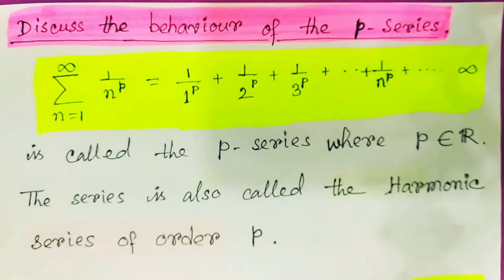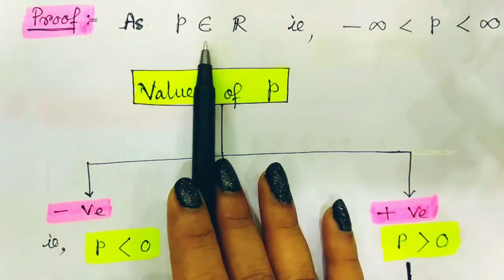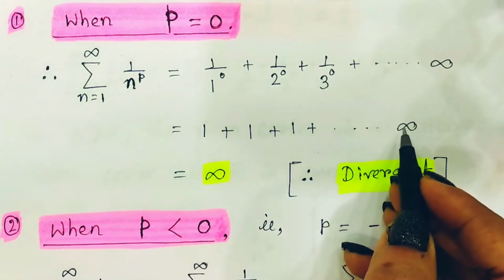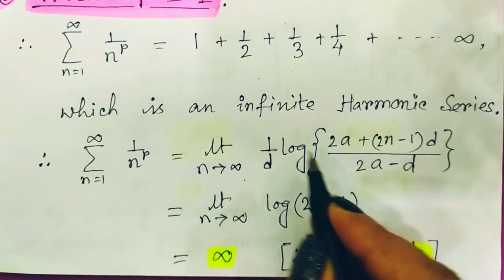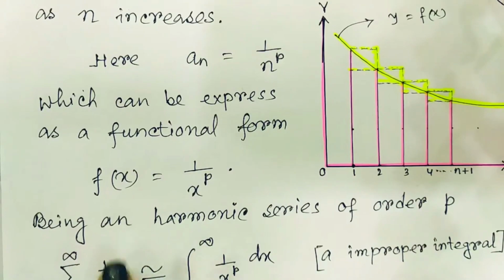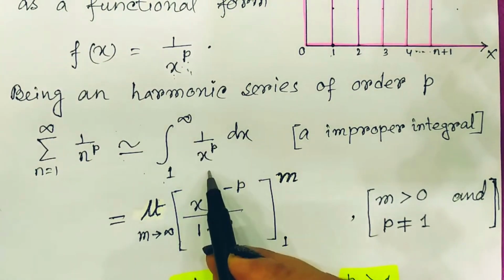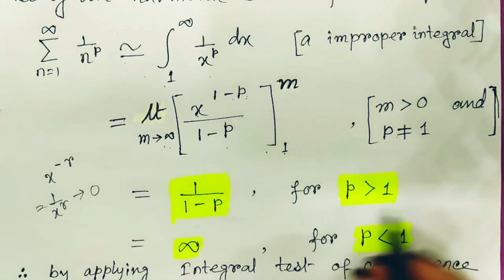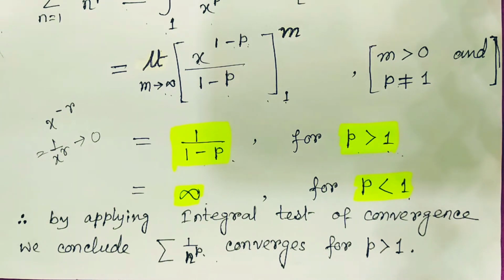Convergence of P Series | Sequence & Series | Maths with shashi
P Series and It's Convergence | Sequence & Series | Maths with shashi

shashi bajaj
engineering mathematics
gate exam
engineering maths for gate
engineering maths
gate preparation
gate wallah
gate 2023
electrical engineering
engineering math
gate mathematics
gate exam
engineering mathematics
gate 2023
engineering mathematics for gate
csir net